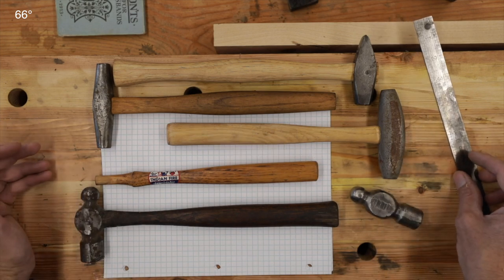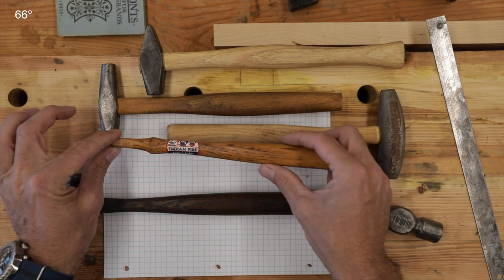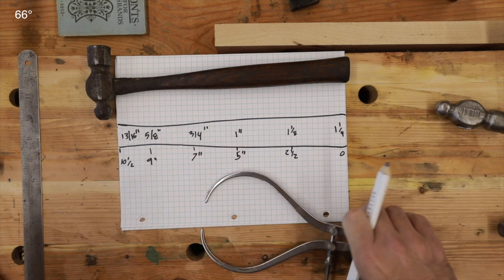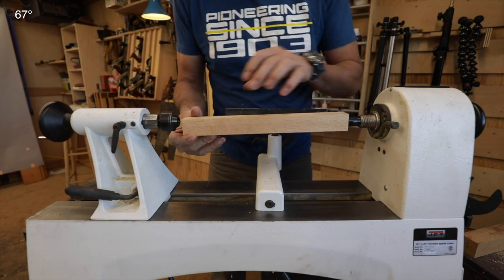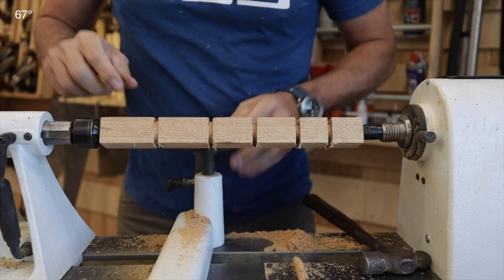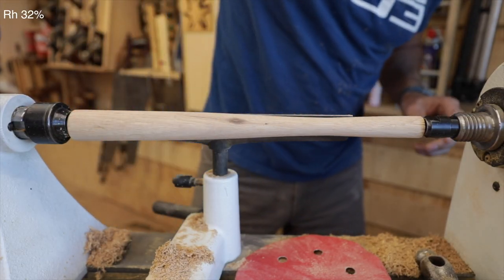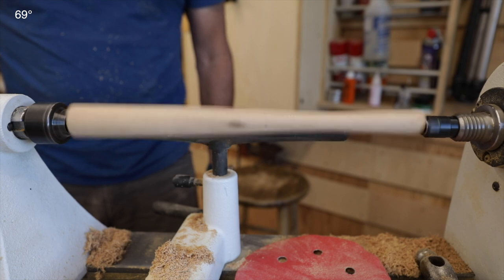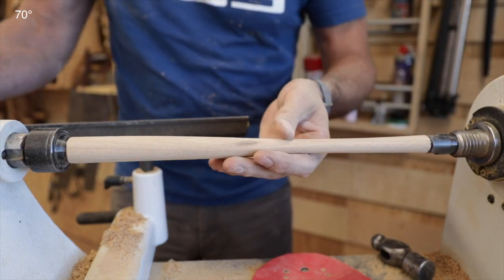If I Sneak Up On It - Maybe It Won't Attack